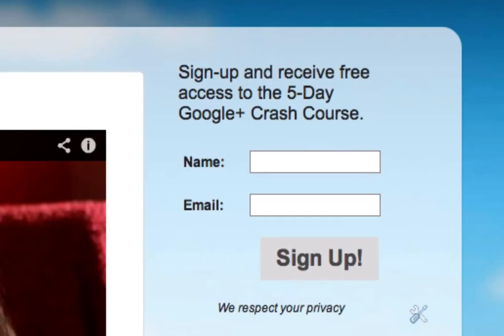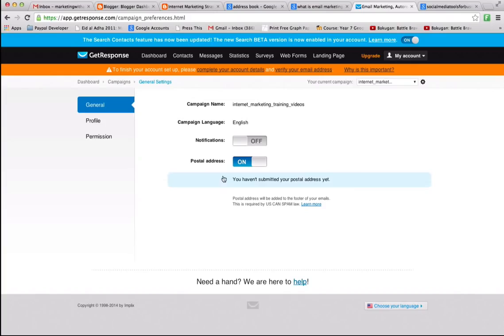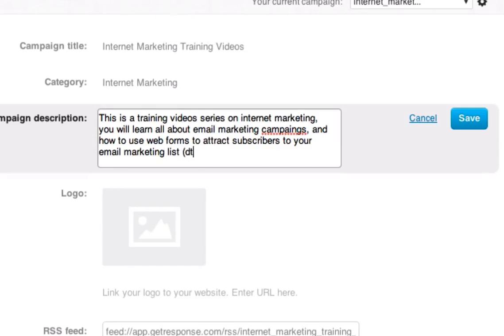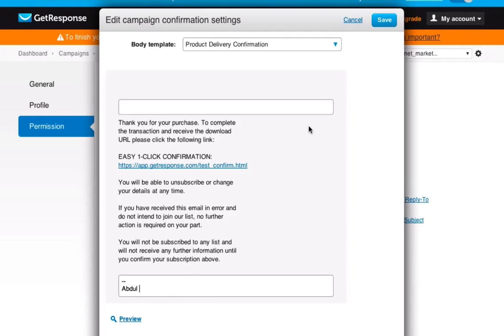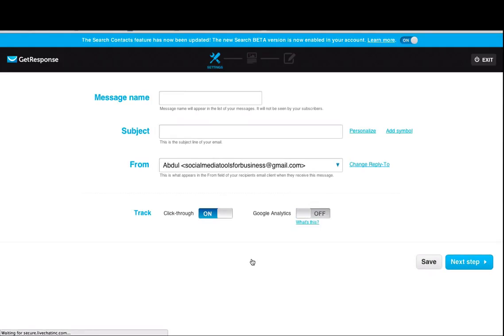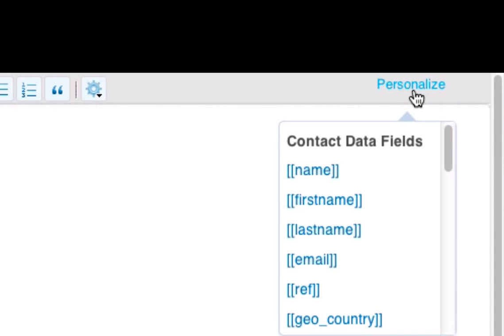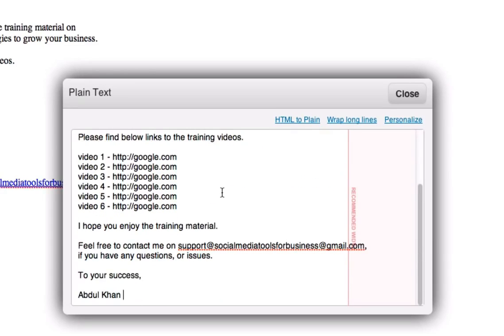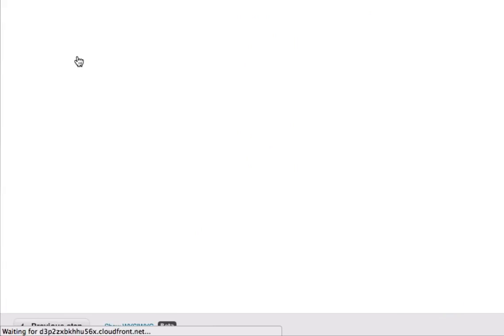How To Create A Campaign and Autoresponder Emails in GetResponse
email marketing templates
get response reviews
autoresponder email
getresponse autoresponder
email marketing software
app getresponse
get response email
top autoresponders
get response autoresponder
email marketing free
email marketing services
email marketing gratis
email marketing templates
email marketing companies
email marketing campaign
email marketing lists
email marketing
direct email marketing
email marketing tips
email autoresponder
auto responder